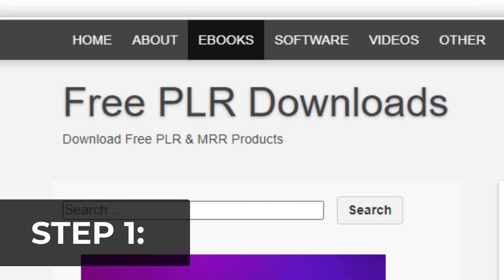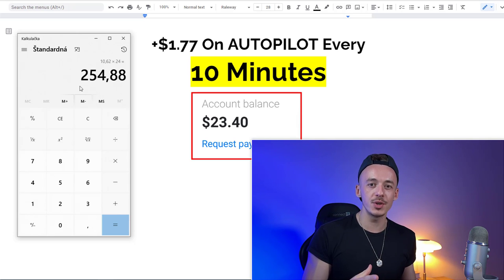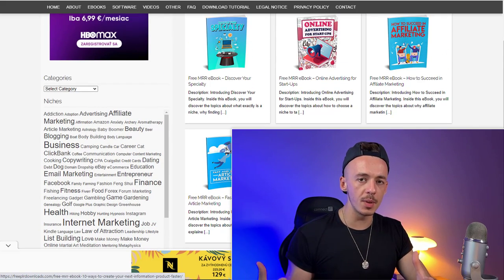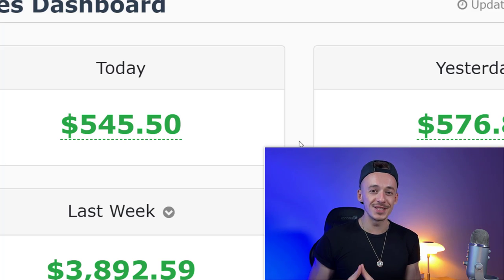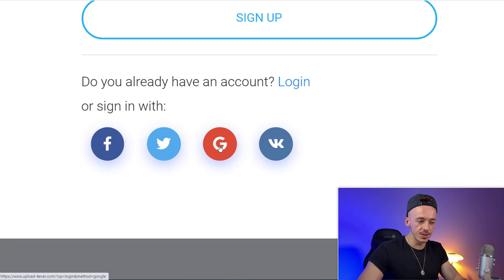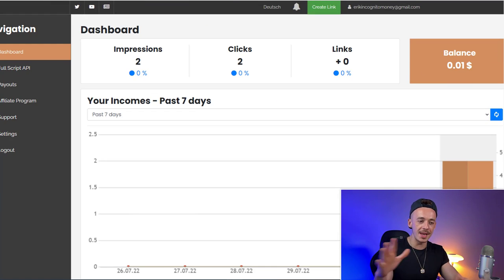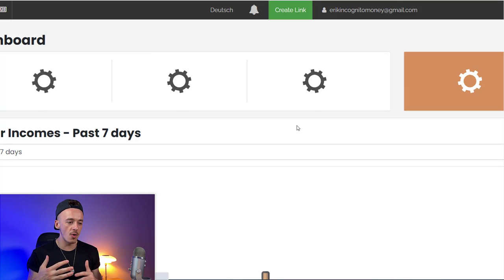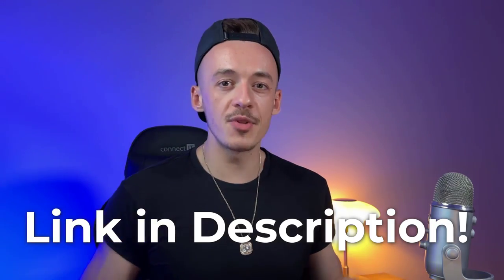Earn +$1.77 On AUTOPILOT Every 10 Minutes With FREE Make Money Online Method For Beginners 2022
🏆 My Mission 🏆

Currently, I am on a mission to help 1,000 people earn their first $30,000 online using my Incognito Profit System.

If you are interested in becoming my student and be one of my success stories, you can check out my program here: